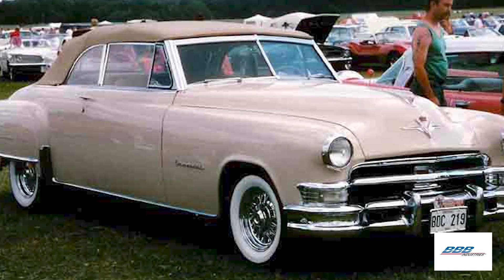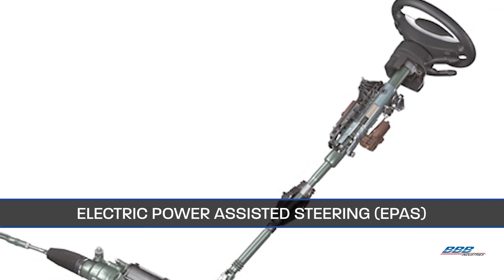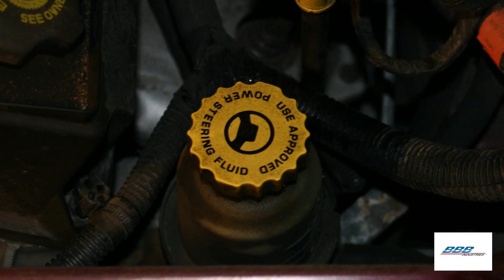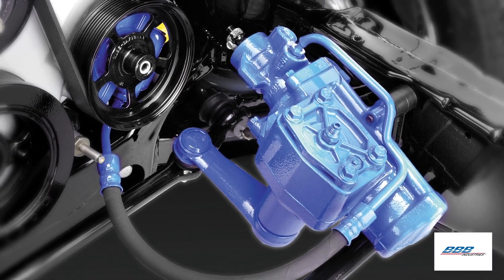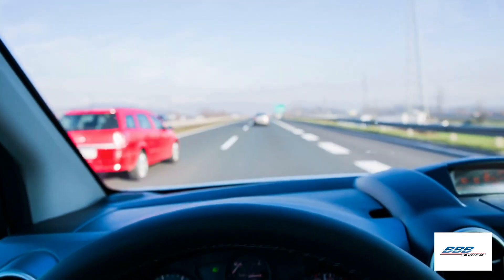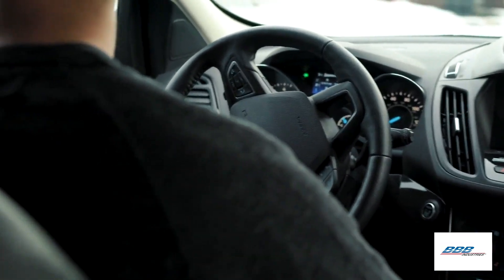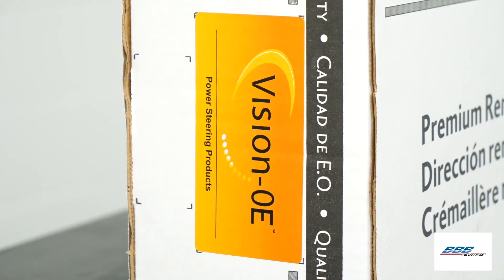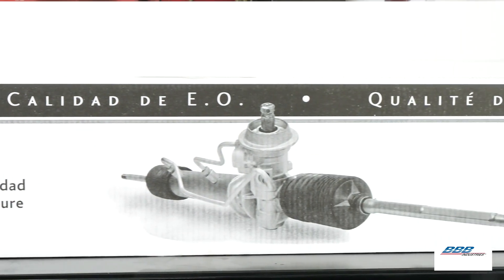Electric vs. Hydraulic Power Steering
Over the past decade or so, the auto industry has been shifting from hydraulic power steering to electric power steering, also known as electric power-assisted steering, or EPAS. While EPAS offers a number of benefits, the logic behind EPAS isn’t much different than hydraulic power steering.